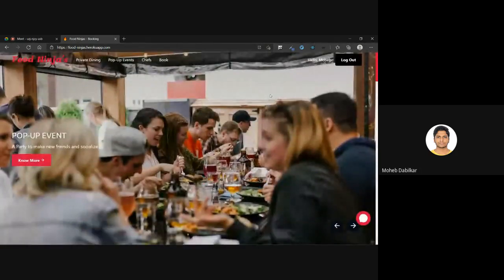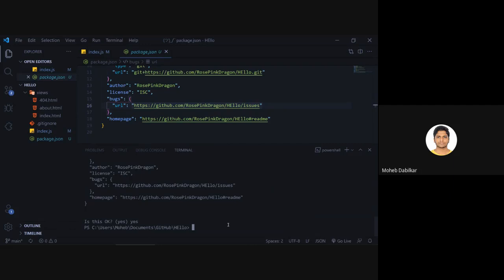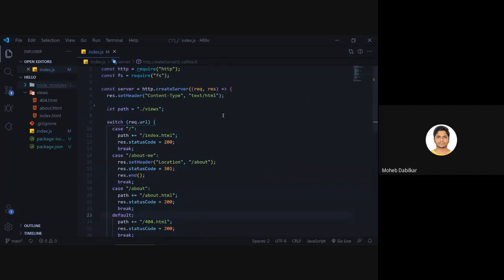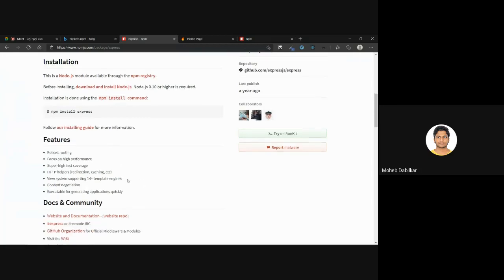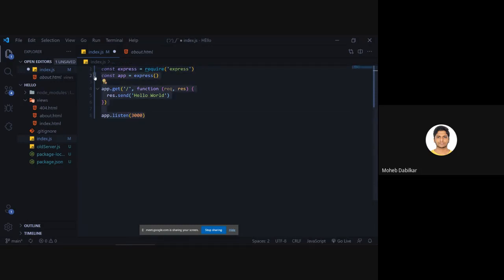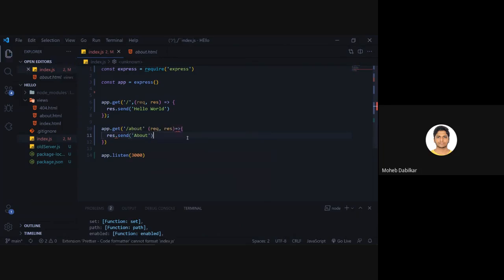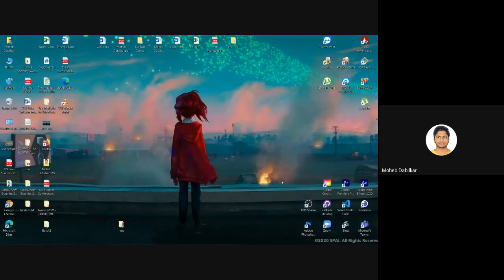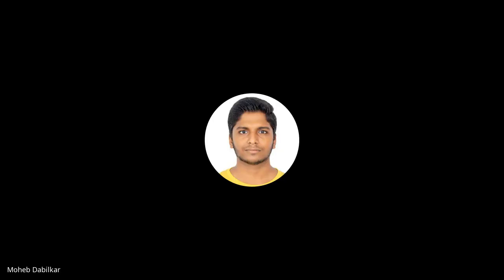PHP Training For Beginners|| Batch 02|| Day 2|| Part 3||CAREER DREAMS EDUCATIONS|| TECHNOPHILIA1.0